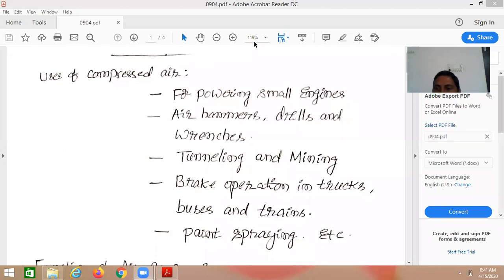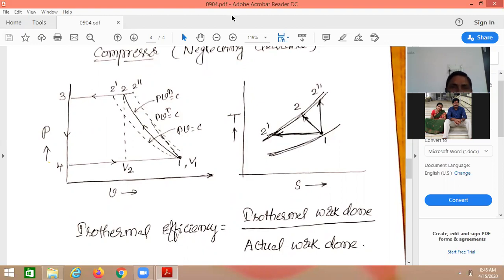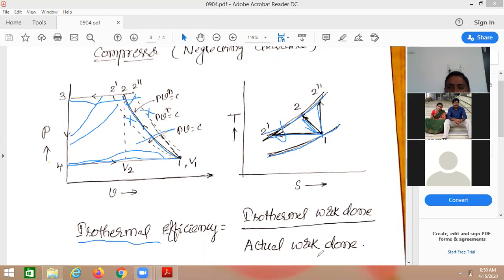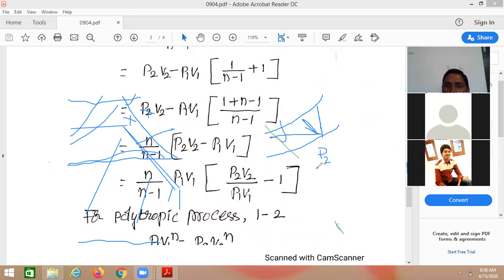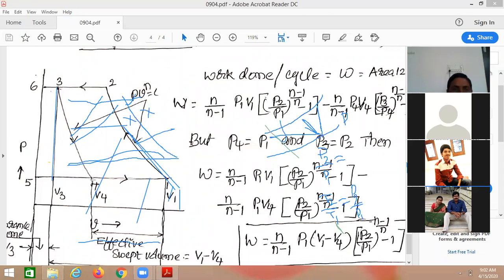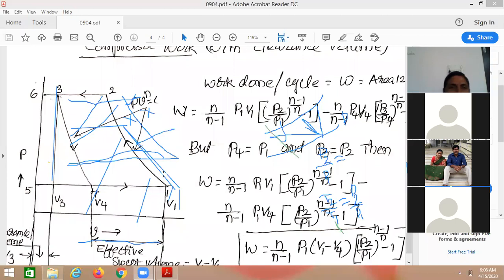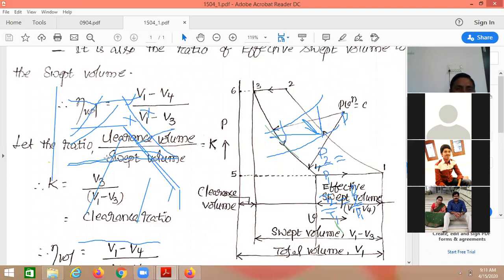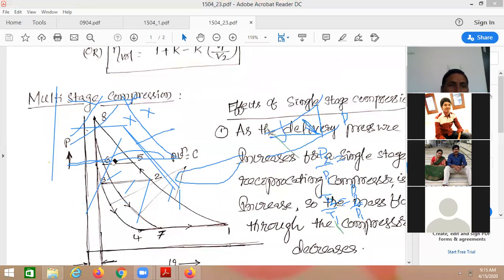Air compressor PART 1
Use of compressed air and classification of air compressors is discussed